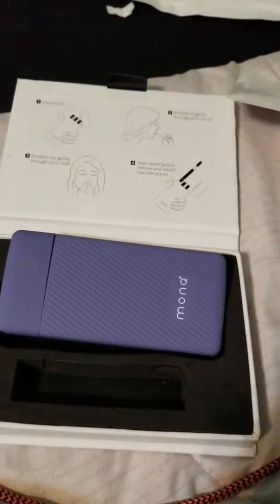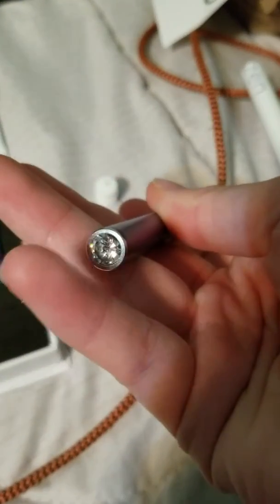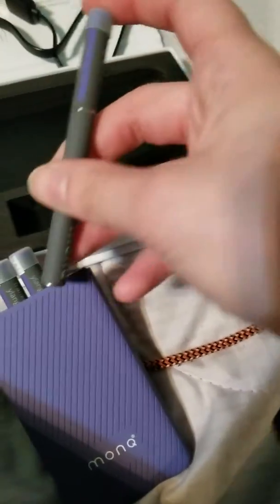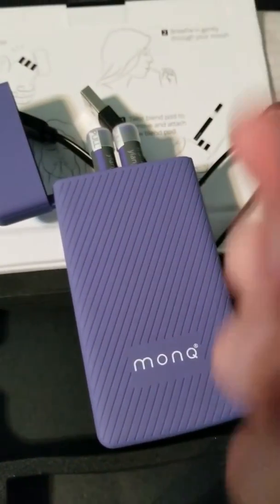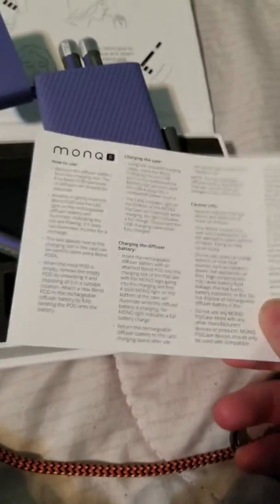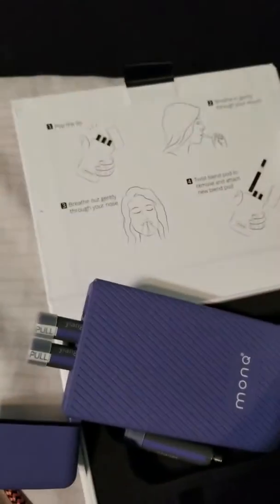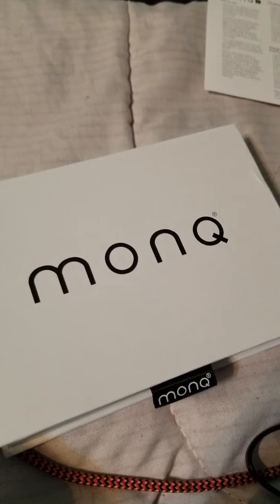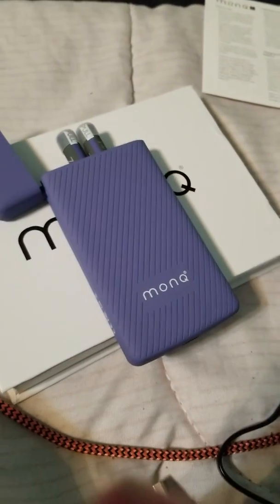Monq R vs Original Monq - what they look like/how they work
Heyo. So monq is a personal aromatherapy defuser, and I wanted to show anyone who was curious the difference between MonqR and Monq